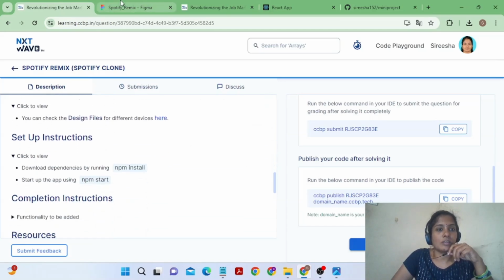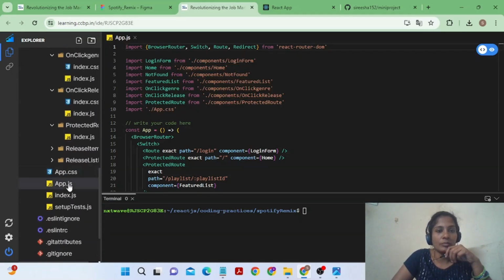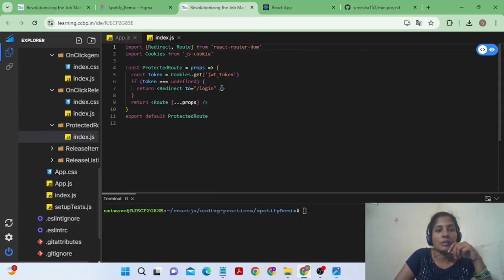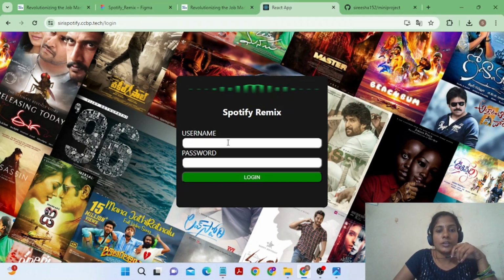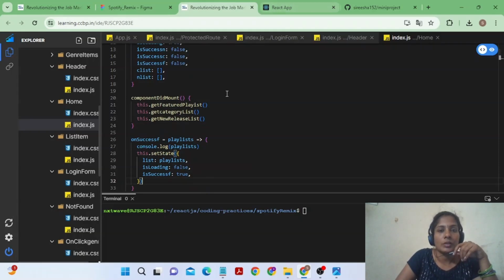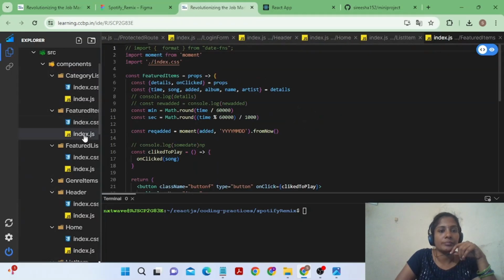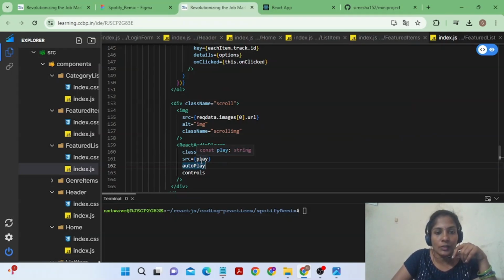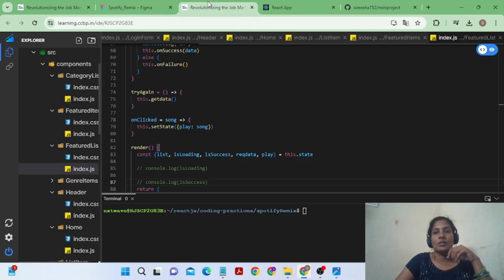Spotify Remix Mini Project by Sireesha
This video outlines the development of  a clone of Spotify App